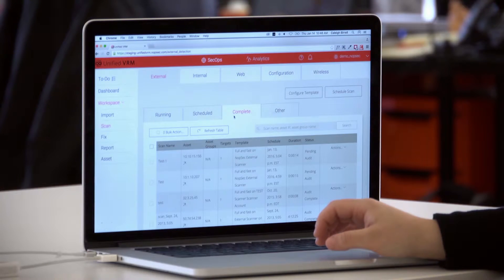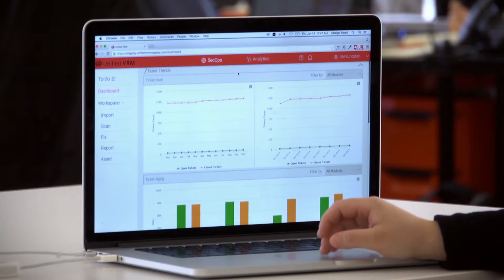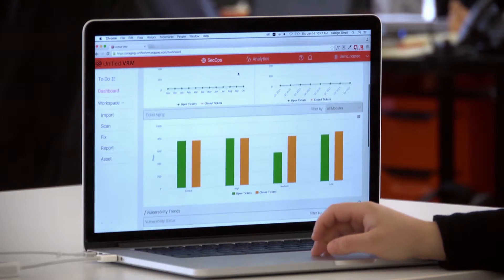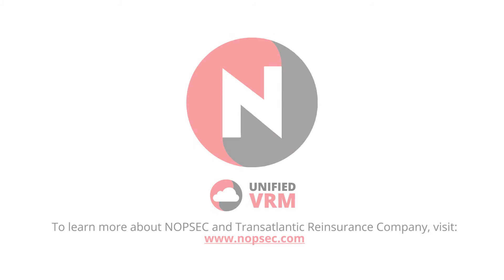Robert Wagner for NopSec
An interview with Robert Wagner, IT Procurement Manager for Transatlantic Reinsurance Co. Learn more how NopSec can boost your vulnerability risk management